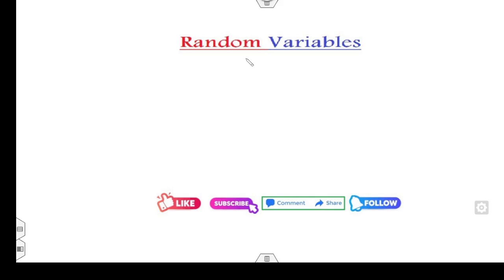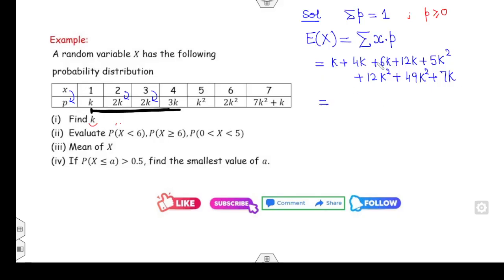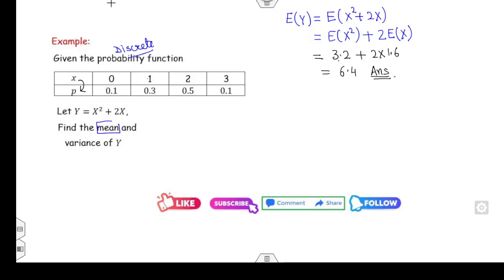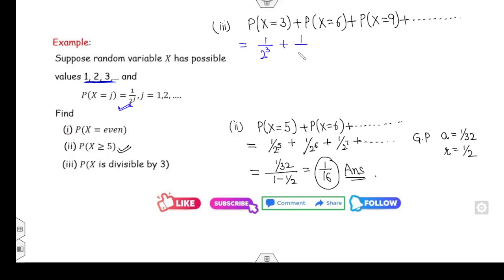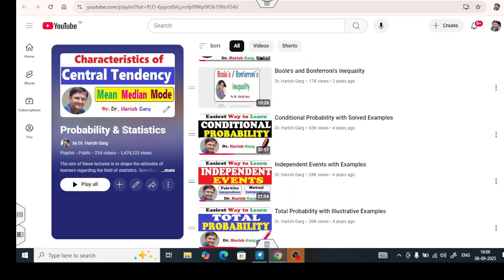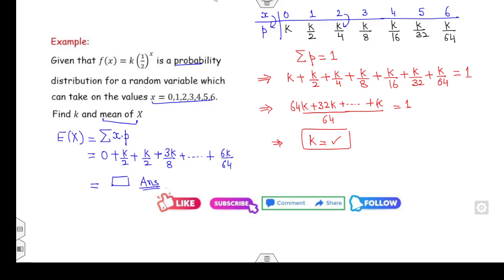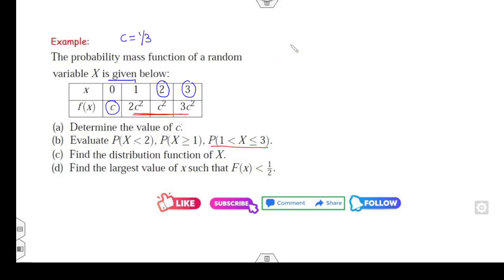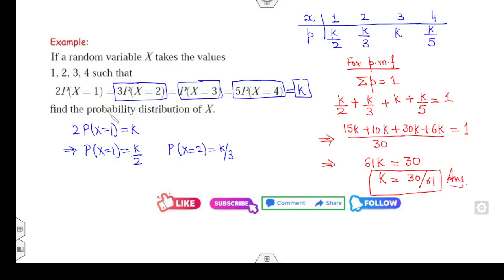Examples of Discrete Random Variable| Easiest Way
This video is related to the examples of discrete Random variable and their associated Discrete probability mass/density function with examples.